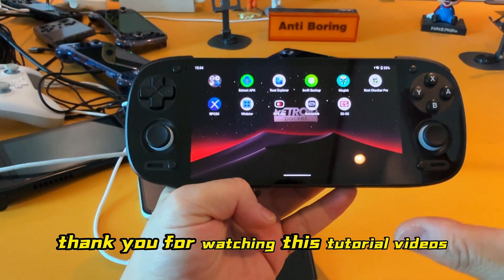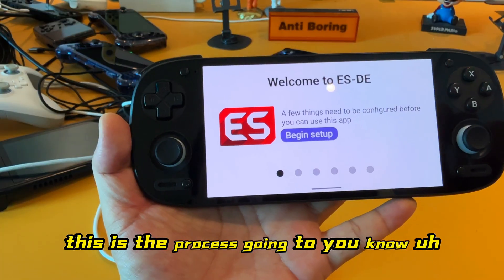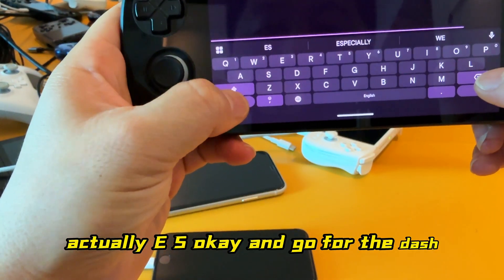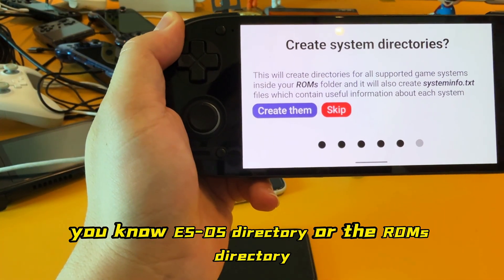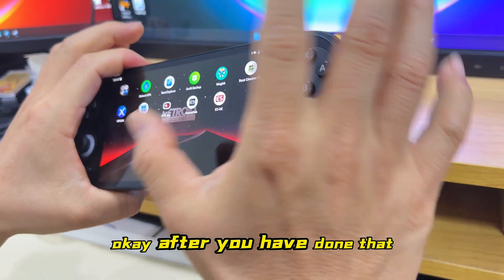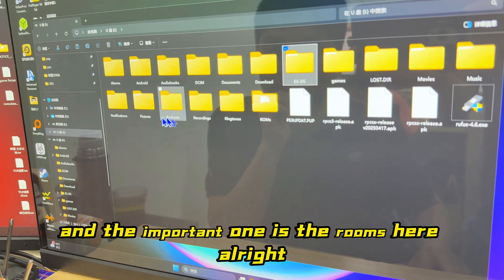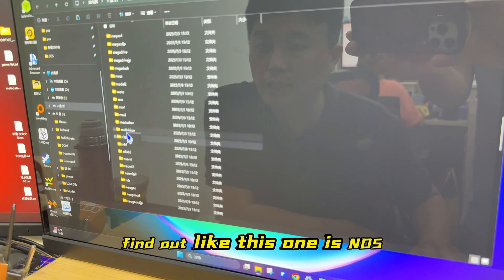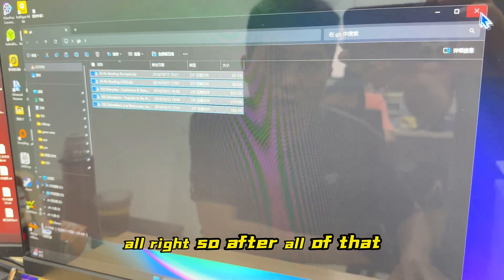How to add your own games into Retroid Pocket 5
Step1：Create  and format outline of your owned game card
Step2：Copy your games into the specific game folder